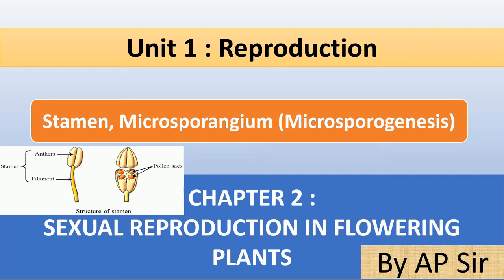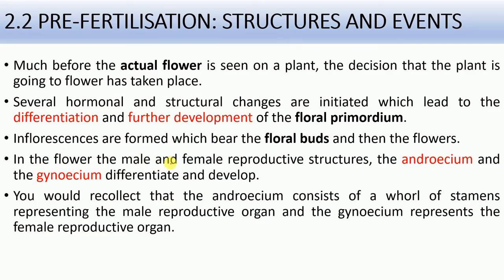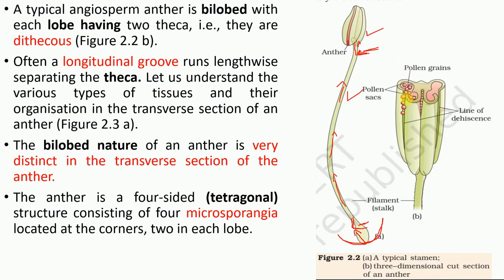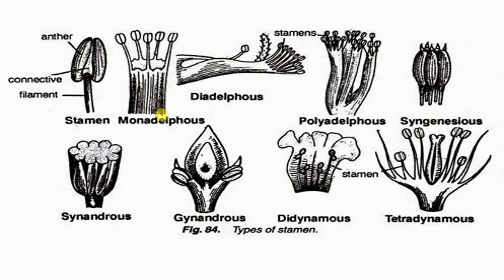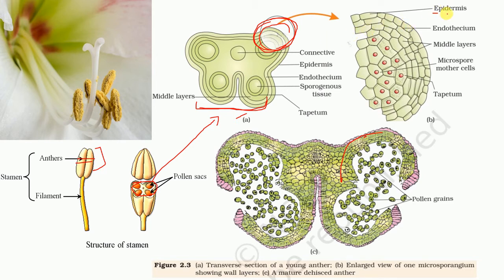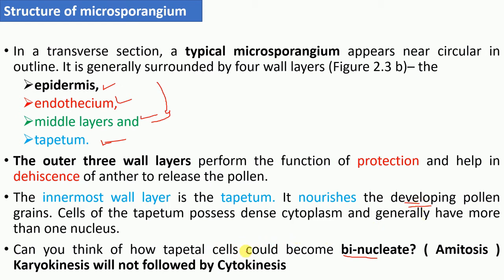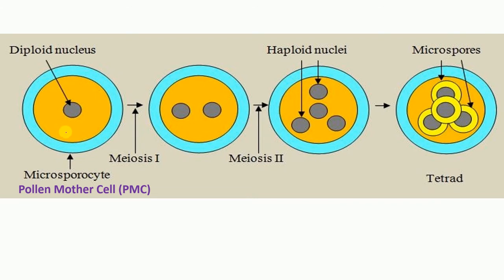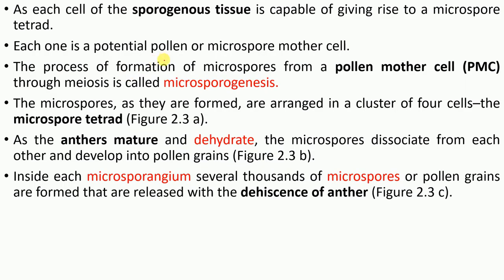Structure of Anther| Microsporangium | Microsporogenesis | Class 12 Chapter 1 Biology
Kindly check previous lectures
Lecture 1 Flower Structure | Floral Parts